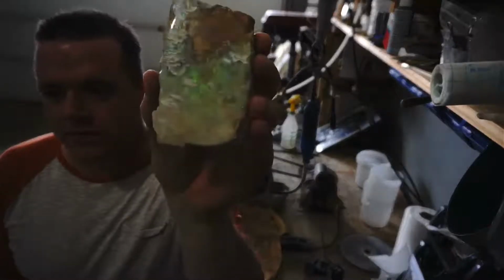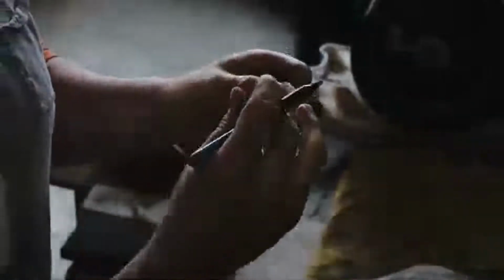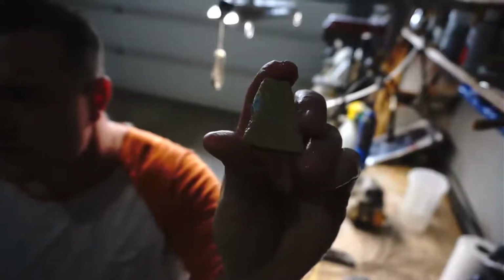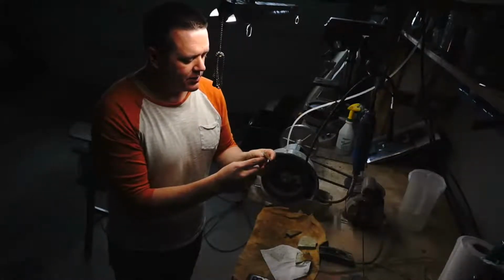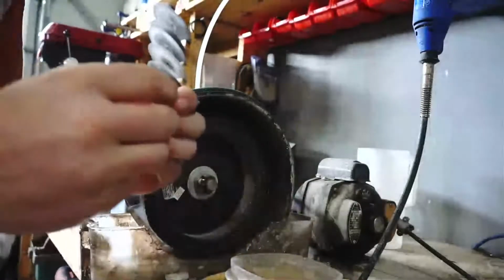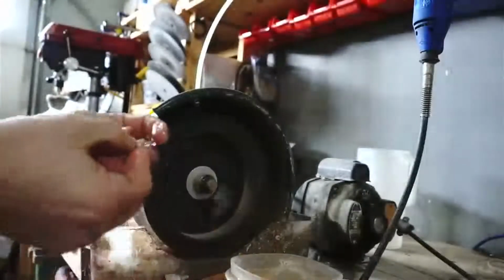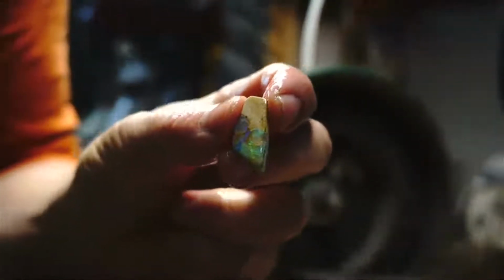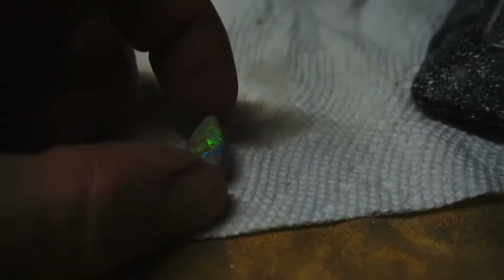Cutting an Opal to find treasure!